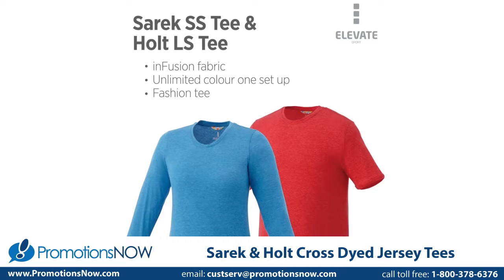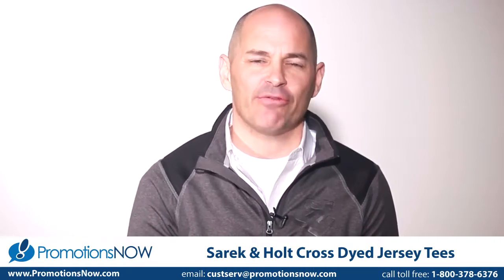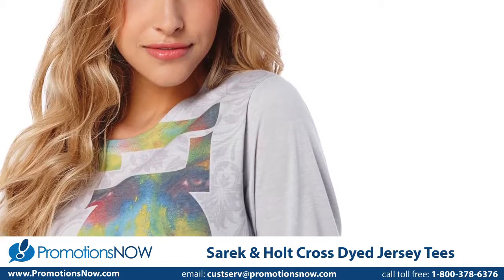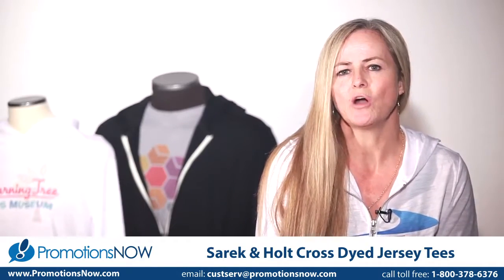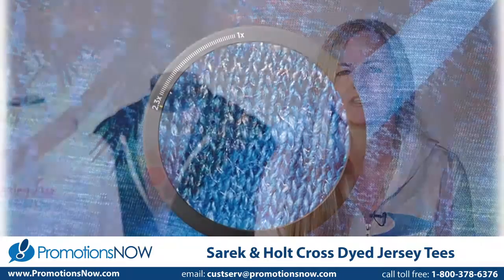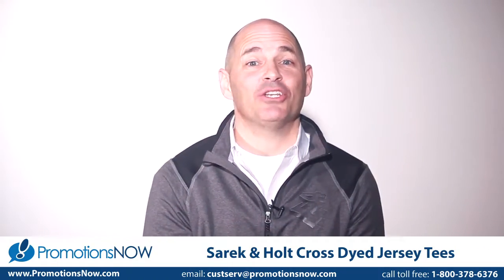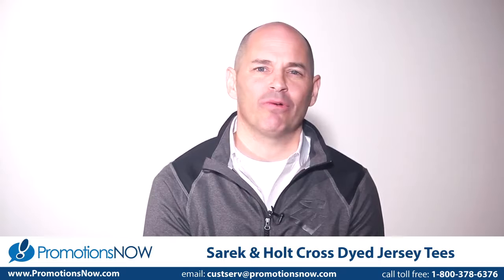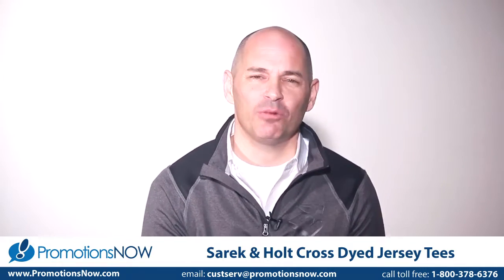Sarek & Holt Cross Dyed Jersey Tees - Custom T-Shirts by Promotions Now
Welcome spring and summer with the Sarek Short Sleeve Tee and Holt Long Sleeve Tee. Available in a refreshing color palette of colors, these tees will brighten up your summer look. A comfortable and breathable tee perfect for team apparel, corporate events and more. Both tees feature a crew neck, self-fabric collar and chainstitch detail.

to learn more or call toll free 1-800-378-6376.